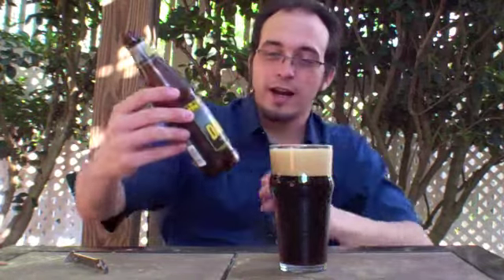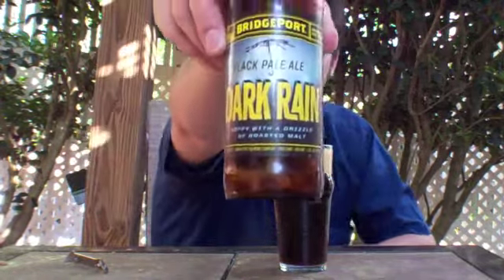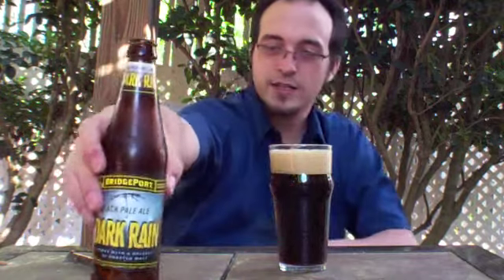Bridgeport: Dark Rain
Recorded on March 27th with the best interests of the public and our brewer nation at heart. Hey, I ran across somebody who couldn't resist the idea of tinkering with my vid!!! lucky me